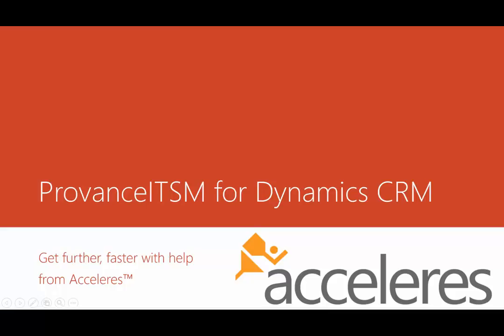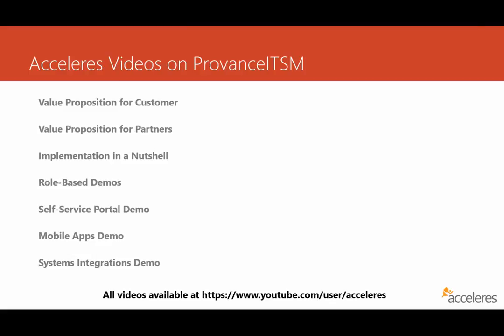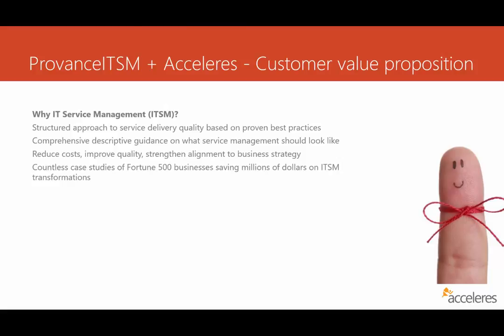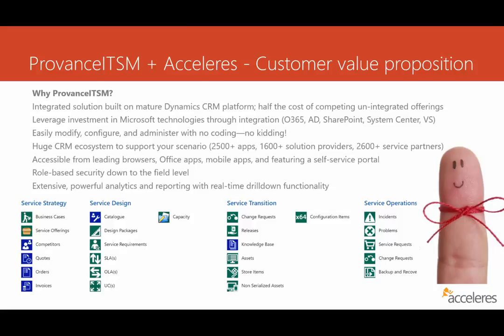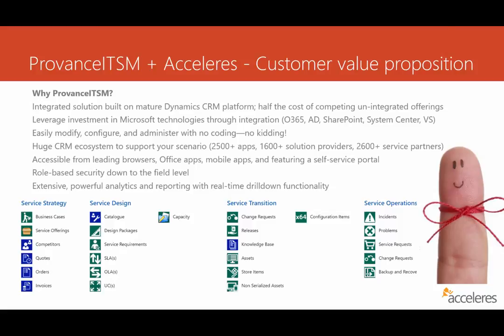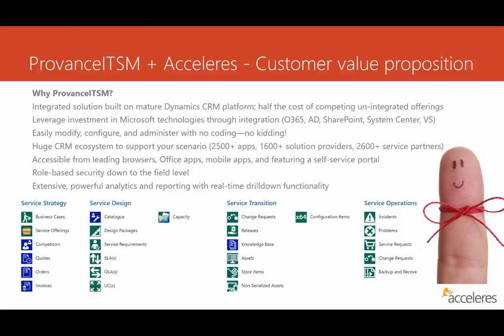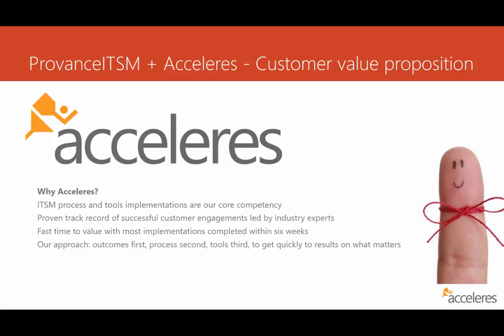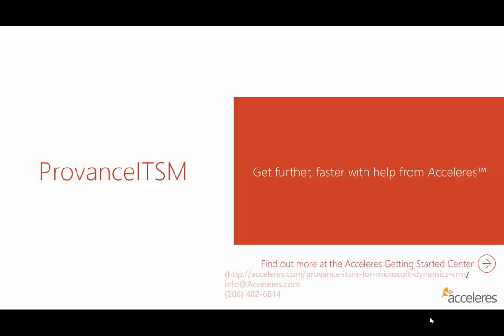Provance ITSM--what is it, why use it, and why get help from Acceleres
Provance ITSM is an add-in for Dynamics CRM that provides IT service management (ITSM) functionality, like ServiceNow, but integrated into the powerful Microsoft Office365 and Dynamics CRM platform--at half the cost of un-integrated alternatives. Acceleres can help you get further, faster with Provance ITSM.